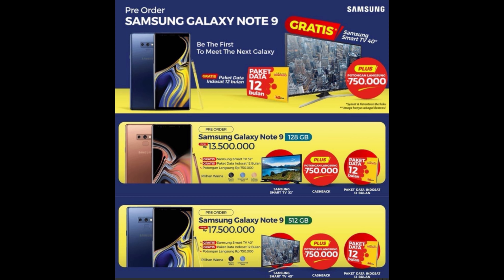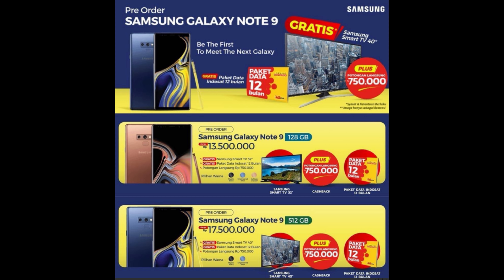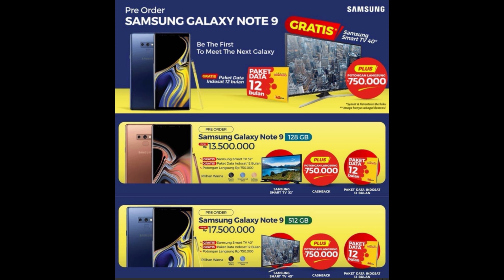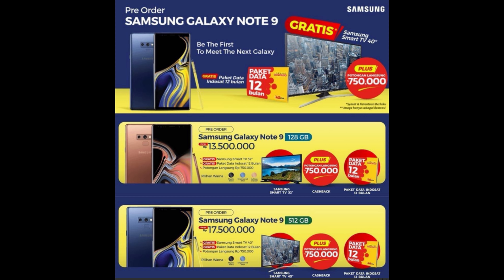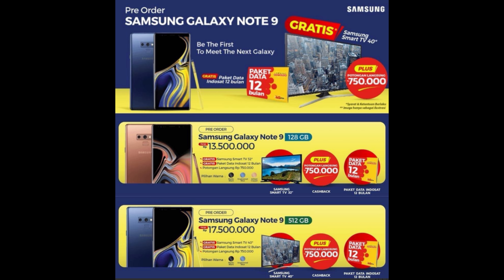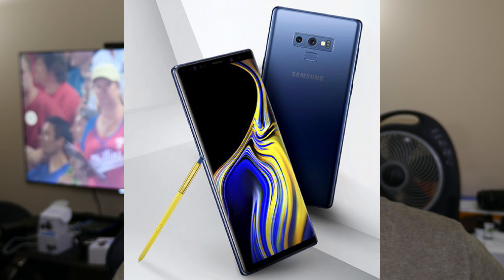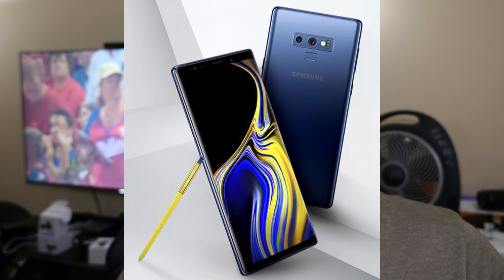Galaxy Note 9 Preorder Price Poster LEAK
A Poster in Indonesia has leaked showing the Galaxy Note 9, the preorder price and gifts included